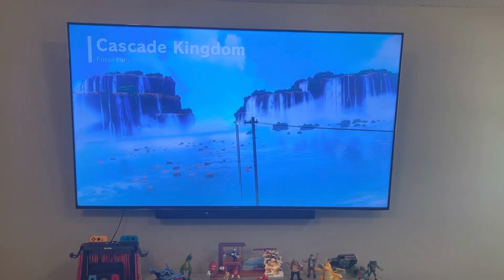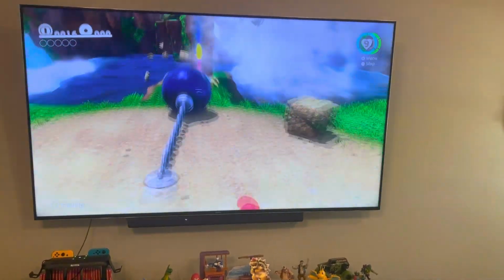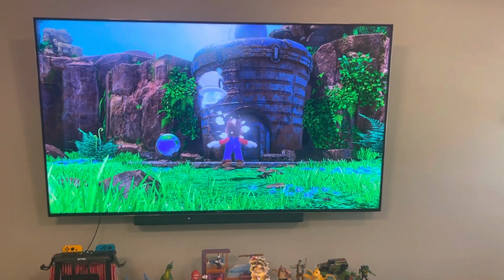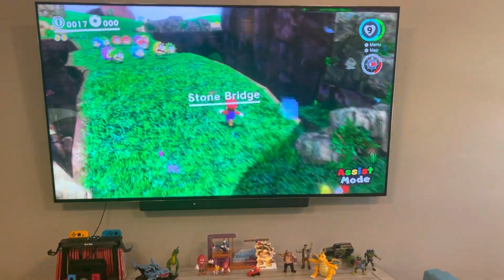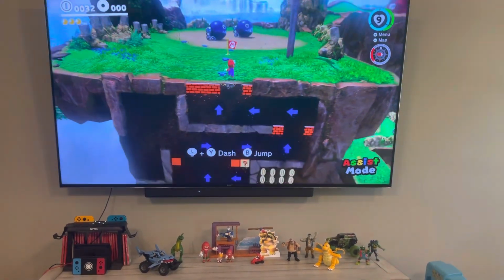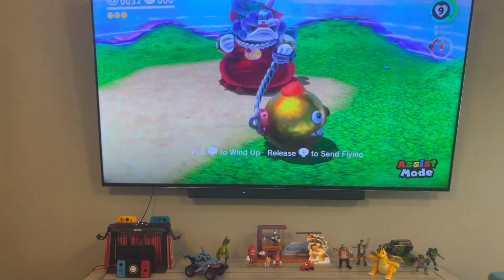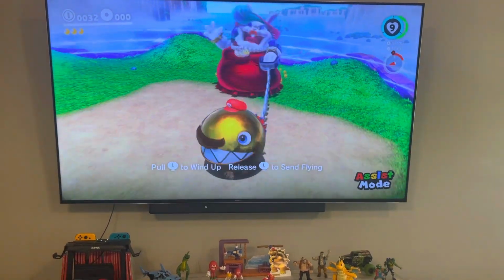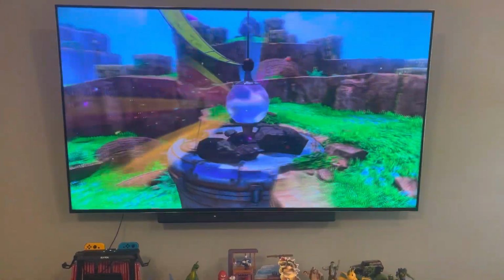Mario Oyssey Cascade Kingdom beat under 5mins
5 year old Clayton shows you how to beat Mario Odyssey FAST!